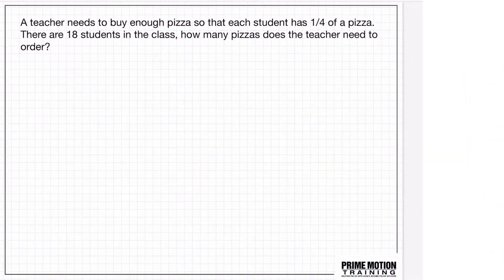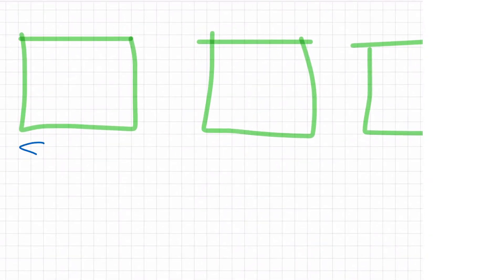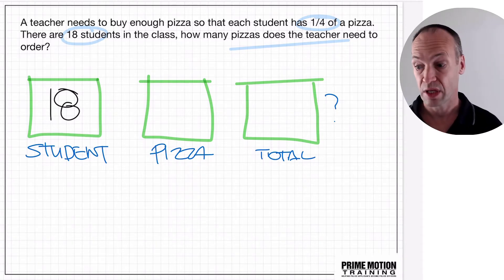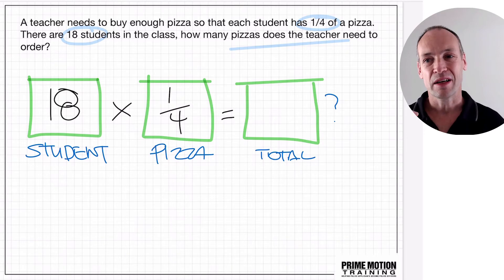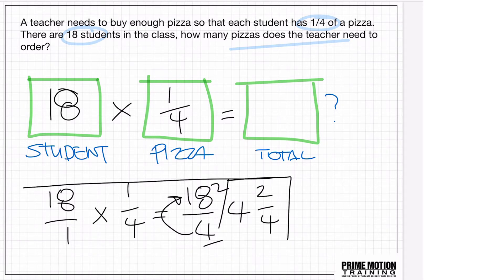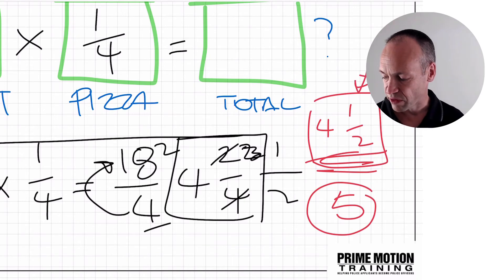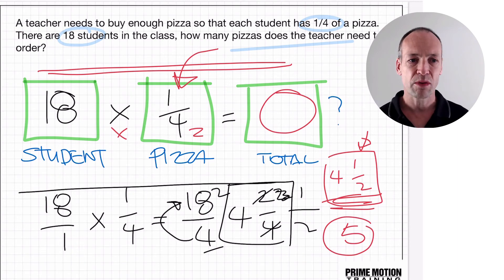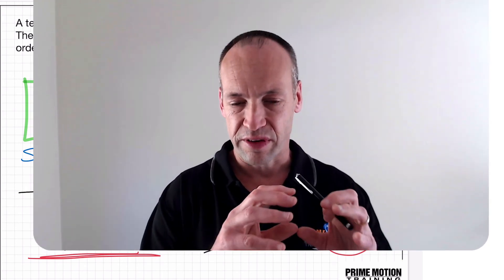Police Exam | Tips For Dealing With Fractions Questions. 4 out of 3 people hate fractions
Applying to join the police force? Need help with your maths to get you through the police entrance exam? We know that 4/3 of people hate fractions!

*Now Available*
👮 Check out our free 6 part course to help you achieve your dream of becoming a police officer!